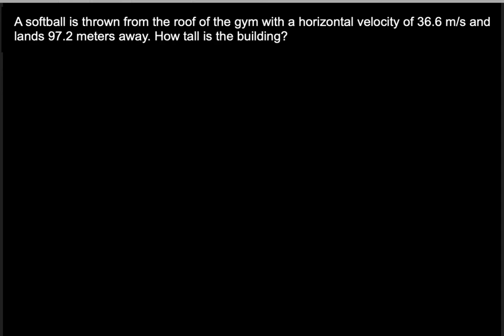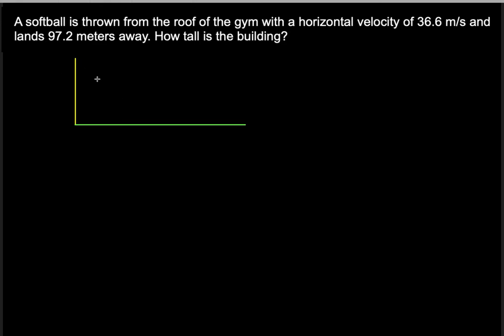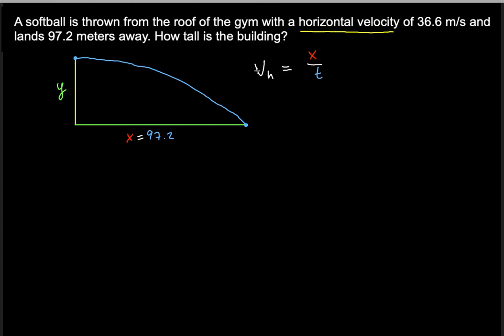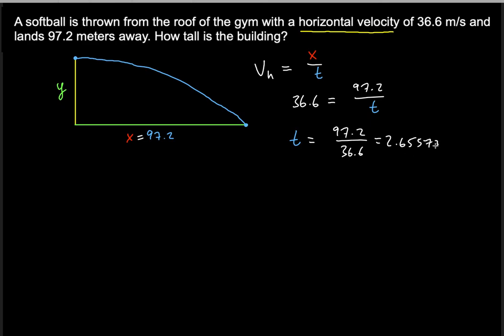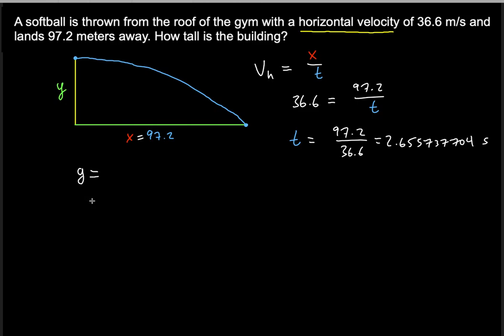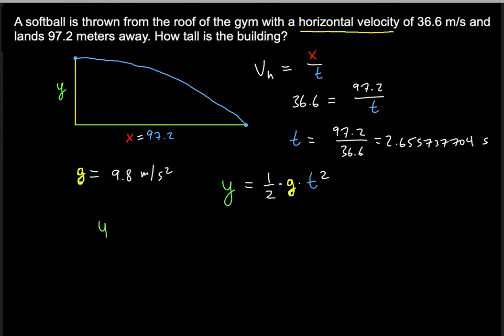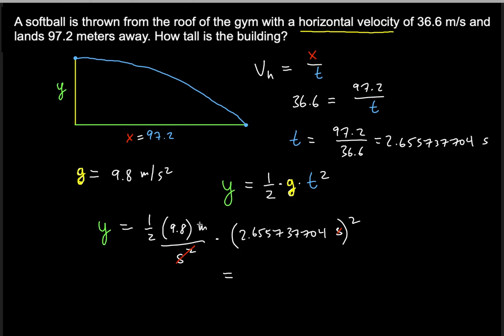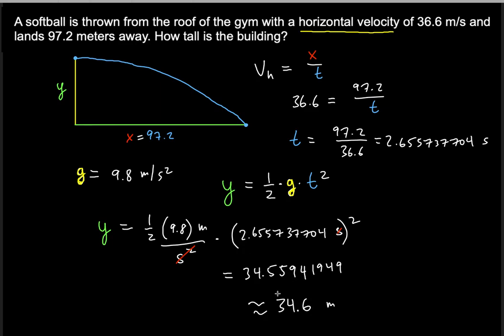Physics Projectile Motion problem ! ! ! ! !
You will learn how to solve a Projectile Motion problem using Equations needed in Physics.

A softball is thrown from the roof of the gym with a horizontal velocity of 36.6 m/s and lands 97.2 meters away. How tall is the building?